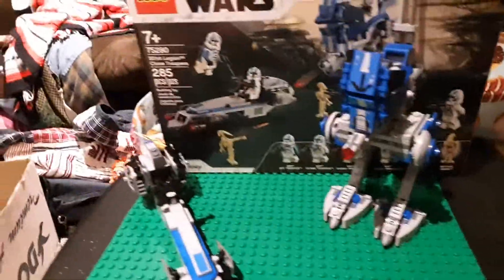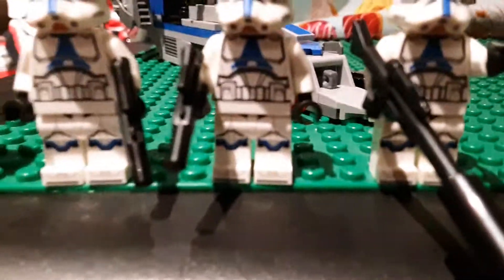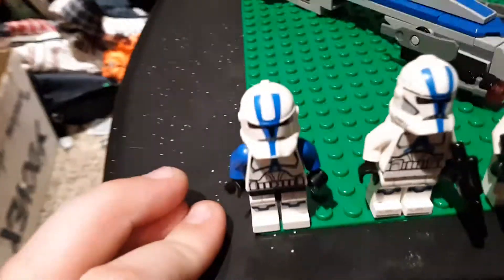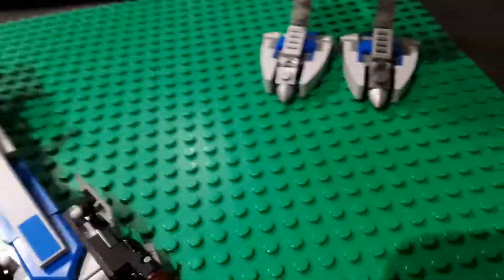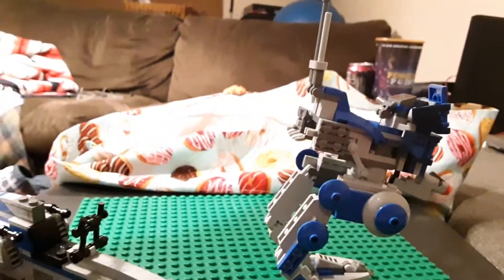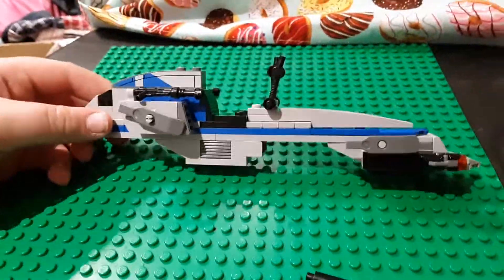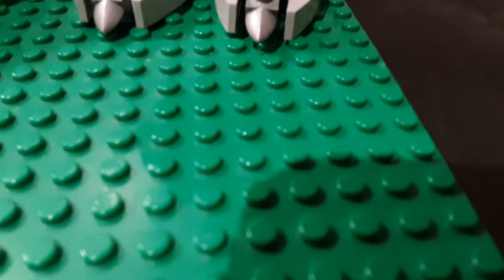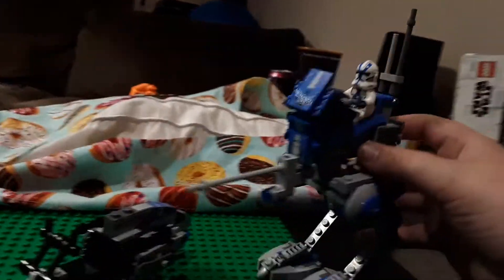Lego 501st Legoin Clone Troopers review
Huge thanks to mandrproductions for starting this campaign I along with many people have been wanting this set